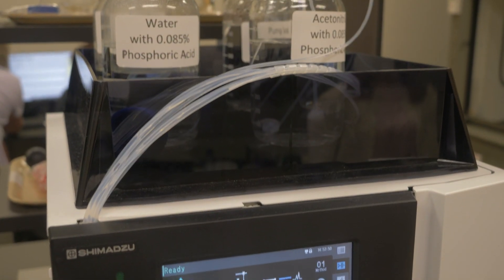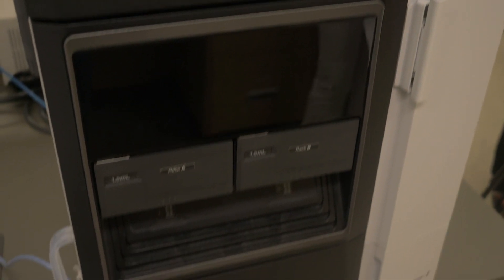What's in Your CBD? An Expert Reveals the Truth...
Are you trying to decide if CBD is right for you? If you can’t decide or perhaps you don’t know what to look for, you are one of many. So many, in fact, that I decided to make this video with my friend and scientist, Adam Christensen. I’ve made a couple of videos on the subject of CBD in recent weeks. In the following video, I visited Adam, the CEO of Botanica, in his lab and research facility (hence the equipment noise!) at the Innovation Hub at the University of Florida.
As CBD has increased in popularity in recent times, it was so interesting to hear about his and his team’s research into different types of CBD and his educated advice about what to look for and what to be aware of. We talk about CBD testing, how it’s done, why it’s important, and of course, what to look for when buying a CBD product. These are questions I’ve asked myself time and time again, and it took me a lot of study and research, and I simply wasn’t satisfied with what I was finding on the market, nor was I receiving enough information on how and where/when it was sourced.

The subject of CBD is an important one to me for a couple of reasons, first and foremost, it works. For that reason alone it deserves to be taken very seriously. I take hemp CBD to help with sleep and stress, although it can be used for a number of other symptoms, and secondly, there is fascinating science behind CBD and our Endocannabinoid System (another video I made which I highly recommend watching).
Also, be sure to watch the following video I made recently in an attempt to debunk common misconceptions about CBD.

CBD not only works but is backed by science and thorough research. While it is relatively new to the wellness community, I’ve had the pleasure of seeing how much it can help people. Even my cameraman and editor, who is prone to occasional bouts of insomnia and anxiety, confessed that it worked wonders for him, almost immediately.
There is a lot of unfair stigma attached to it that I hope to address and dispel over time through interviews such as this one, and many other videos I have coming up. The confusion about CBD is natural and we all have questions and concerns, but as a wellness explorer who loves to delve into new science and natural cures, I find this endlessly fascinating, and simply as a proponent of CBD, I want to share my personal research and experience with you; the viewers.
Let’s work together as a community and help one another lead happier and healthier lives. :)
-Naomi

For more info, and to learn more about what products I have on offer, and to learn more about what we do, read blogs, find new and exciting recipes and SO much more, be sure to visit my website at…